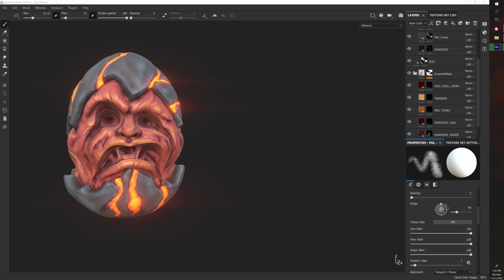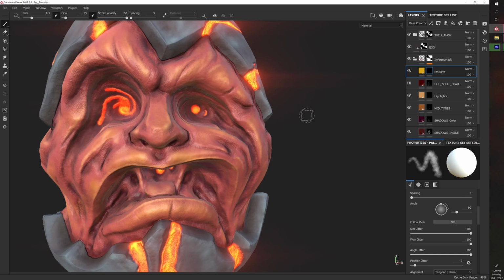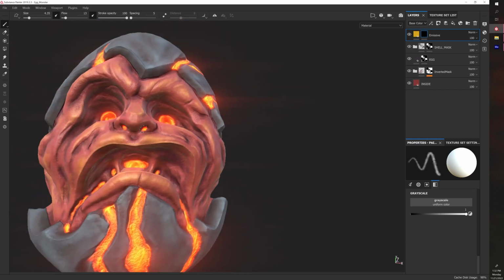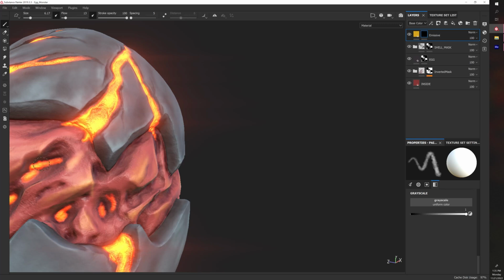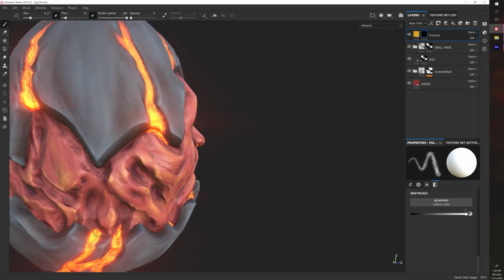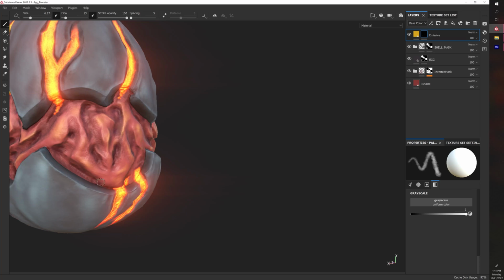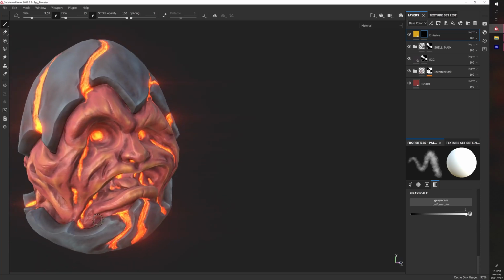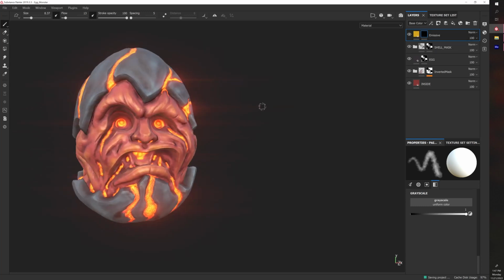SUBSTANCE For BEGINNERS! Part 12